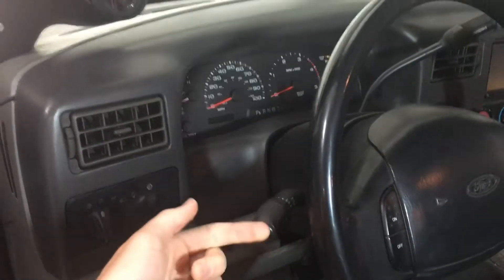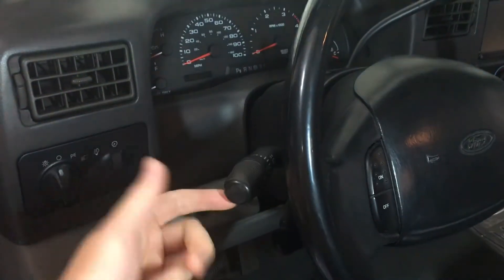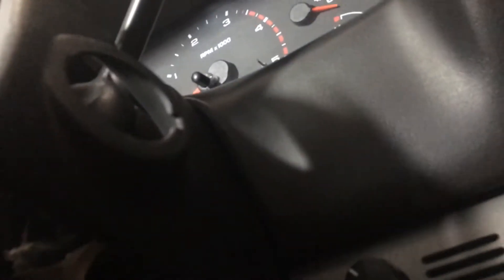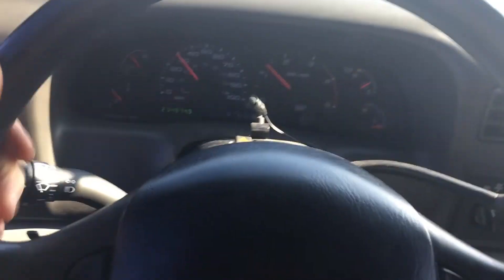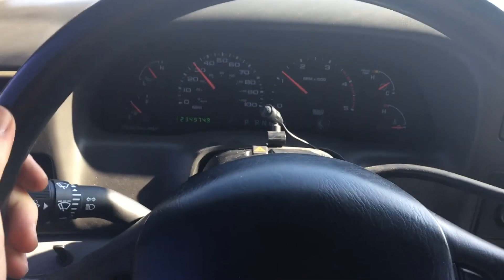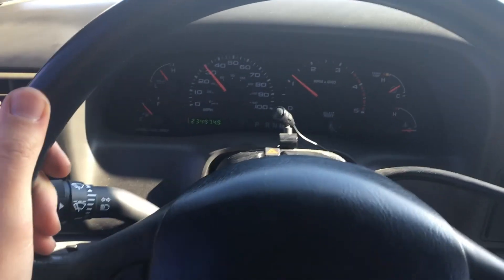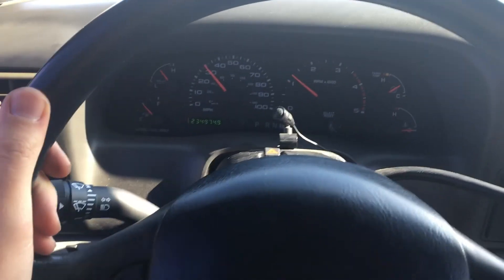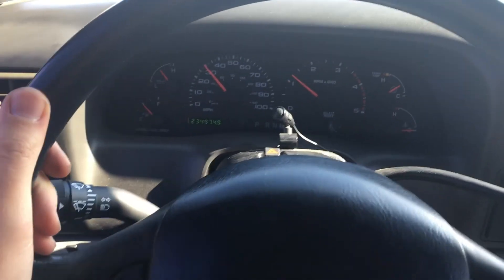How To Replace Turn Signal Combination Switch 02-07 F250 F350 Ford Super Duty (The fast method)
This is the fast method where you don't have to remove the dash to replace the turn signal combination switch.

Here is the combination turn signal switch for 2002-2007 super duty ford pickups

Here is the How to Video from 1Auto on How to Replace Ignition Key Lock Cylinder 99-04 Ford F250 F350: